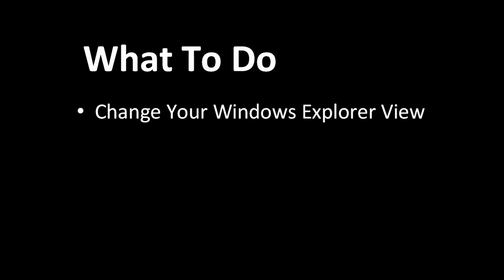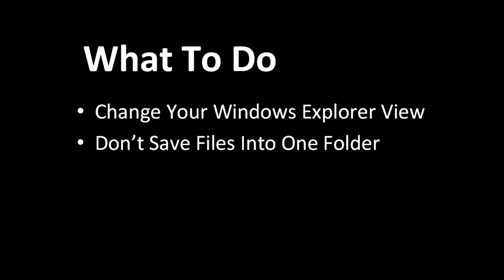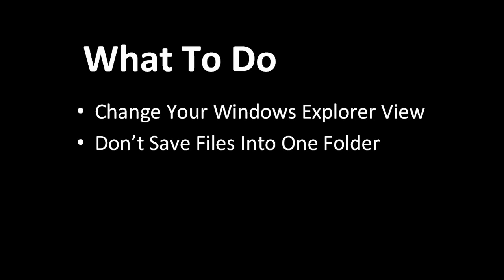Why is my computer so slow opening files or folders